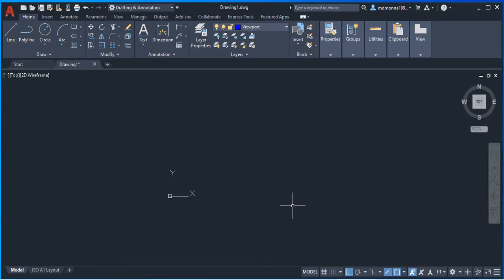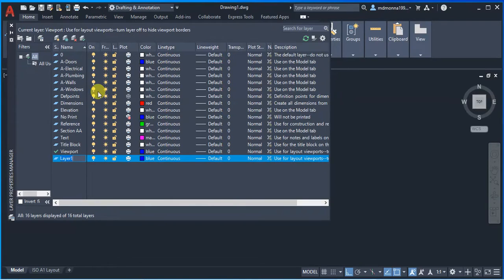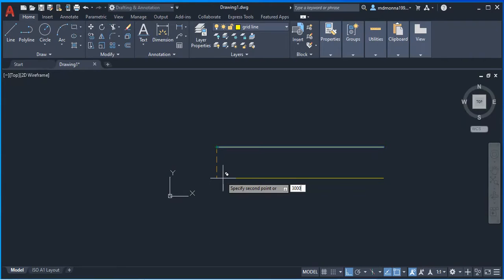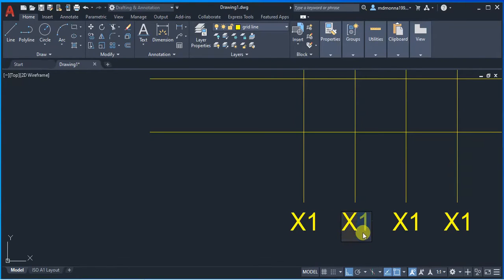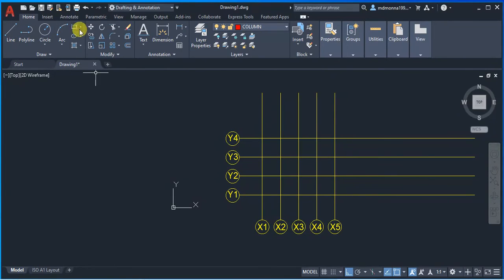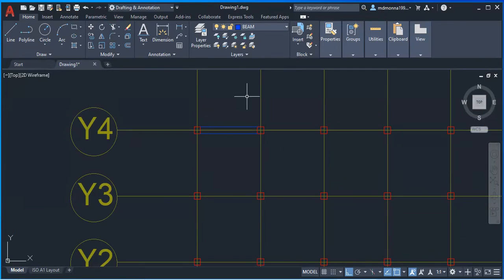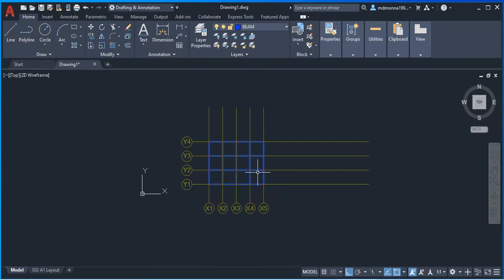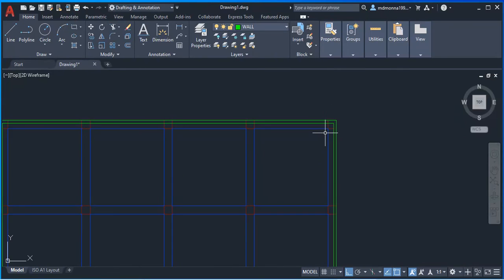05- AutoCAD Basic training, Layer Tools (English)